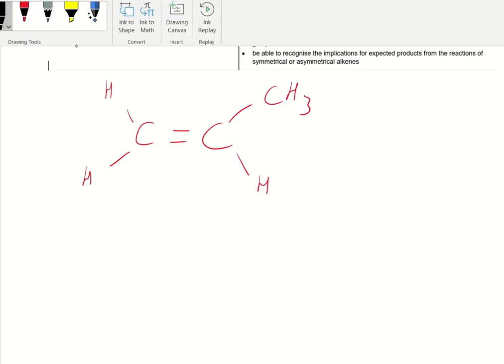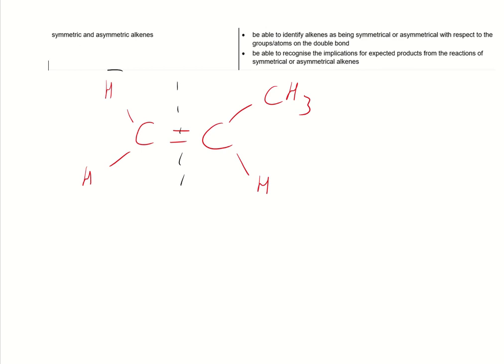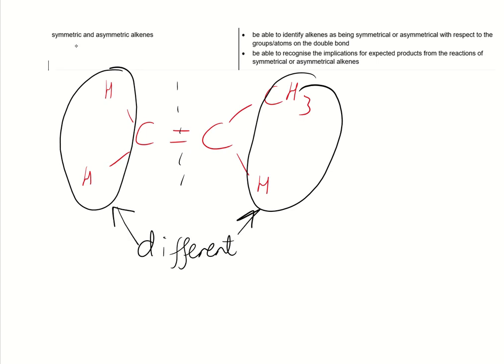Symmetric and asymmetric alkenes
BTEC Applied Science Level 3 - Unit 5 recap.

Section A2 - Symmetric and asymmetric alkenes.

• be able to identify alkenes as being symmetrical or asymmetrical with respect to the groups/atoms on the double bond
• be able to recognise the implications for expected products from the reactions of symmetrical or asymmetrical alkenes